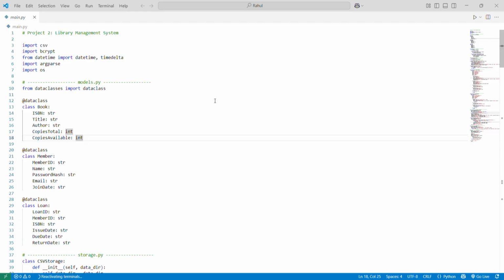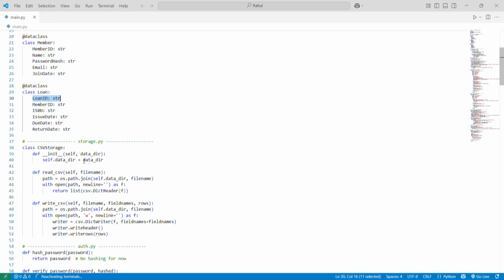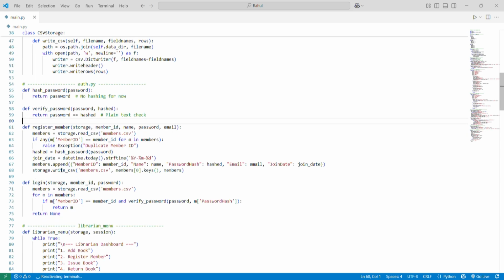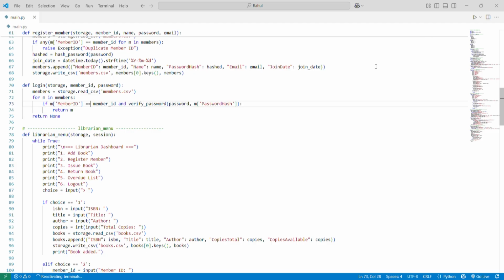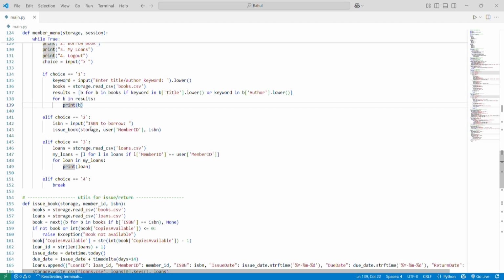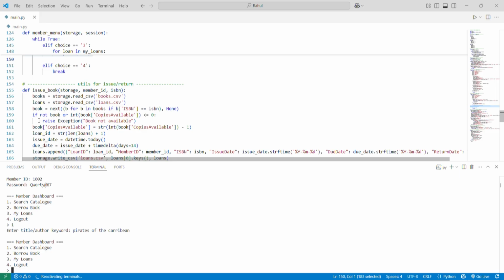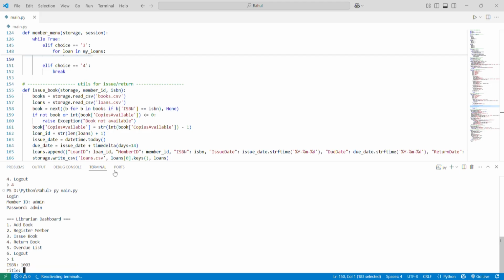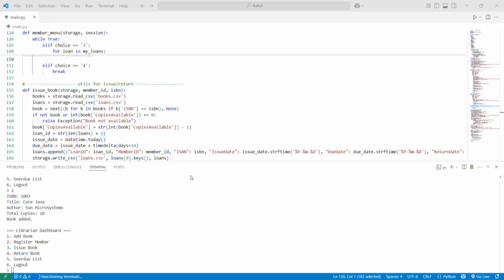Library Management System using Python | LMS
n this video, I show you how to record your entire laptop screen using OBS Studio — including File Explorer, desktop, and all open applications. If you're having trouble capturing system windows or File Explorer, this method using Display Capture will solve that.

✅ Captures File Explorer, desktop, taskbar, browsers, and more
✅ Perfect for tutorials, walkthroughs, or full-screen demos

📁 Recorded on: [Your Laptop Model or OS Version, optional]